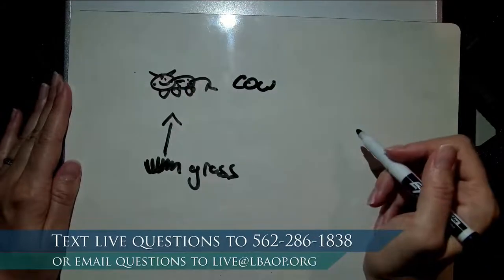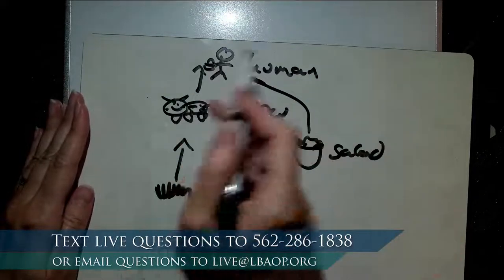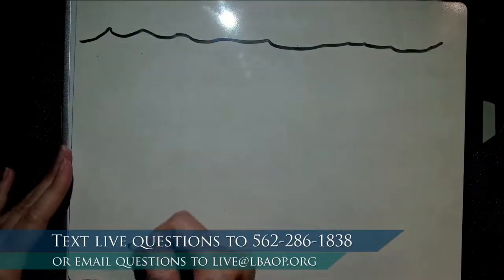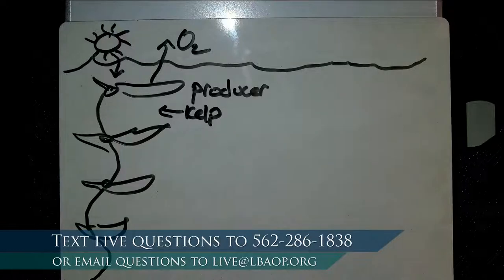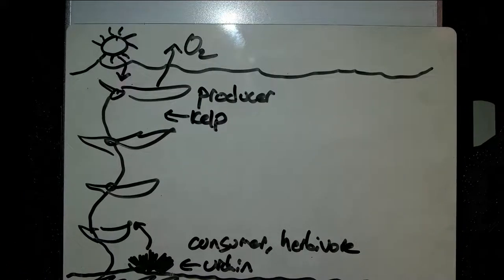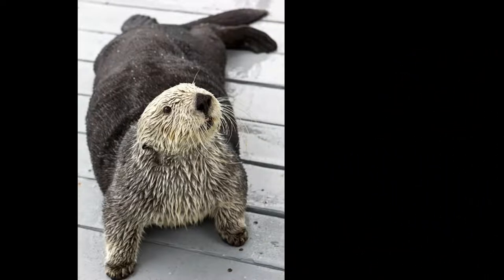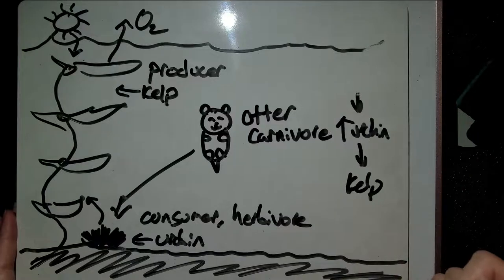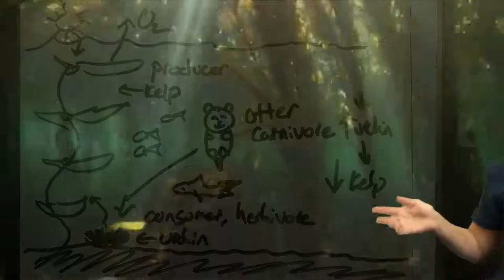Food Webs (Gr 3-5)